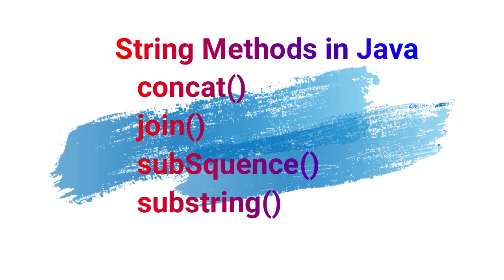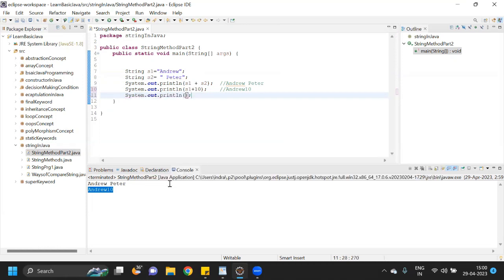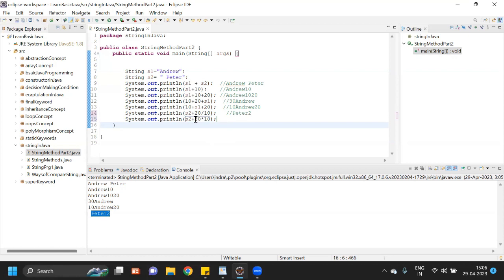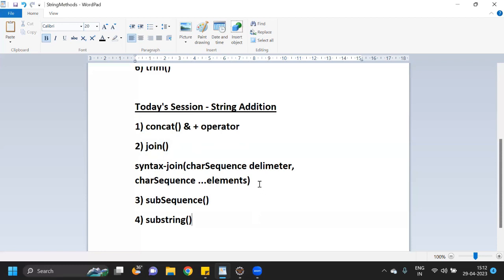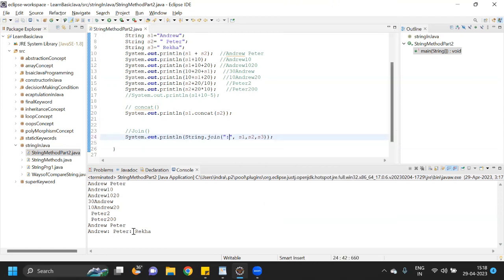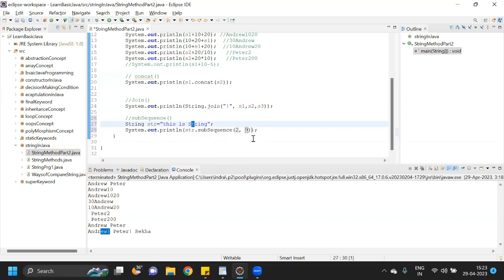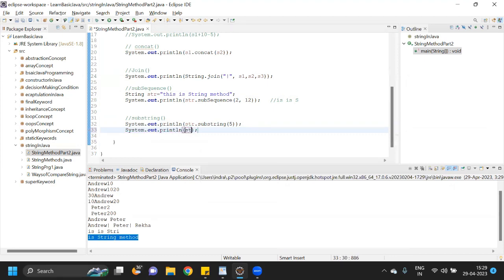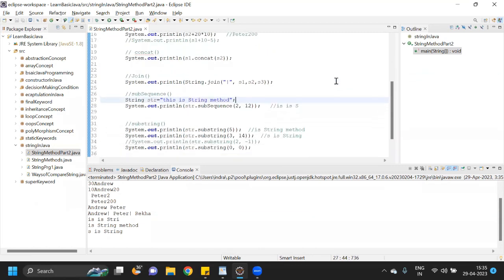Session- 16 | String Methods in Java | join() method, subSequence(), substring() & concat() method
String in Java | Test Automation
Below concepts are covered in this session
1) Introduction to string in java
2) Why String is an immutable?
3) String Constant Pool in Java
4) String Object creation in Java
5) Difference between == operator & .equals() method
6) How many ways are there to compare String in Java
7) length(), isEmpty() and trim() method
8) concat(), join(), subSequence() & substring()
9) String Concatenation in Java